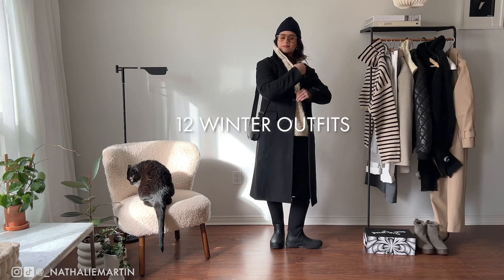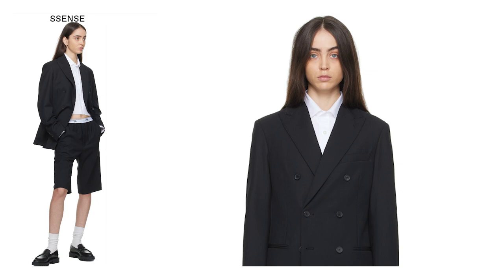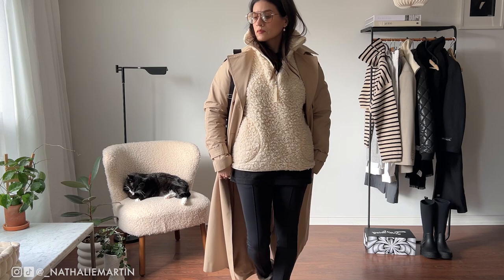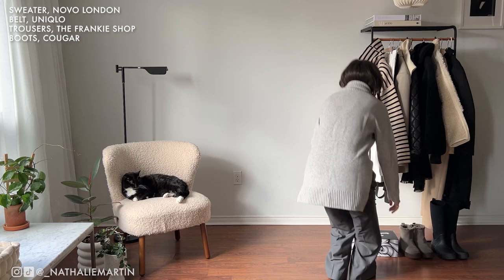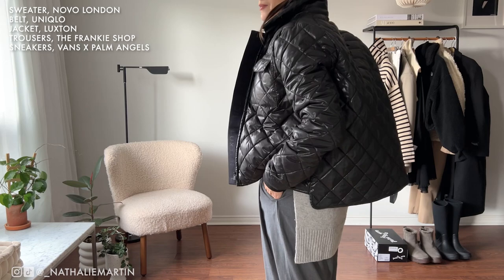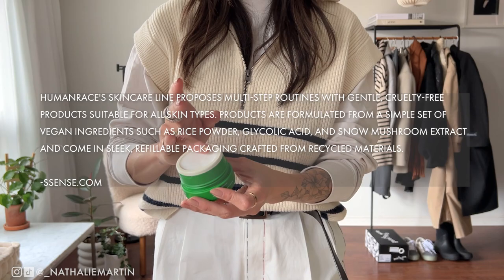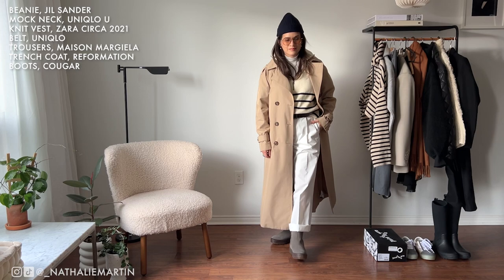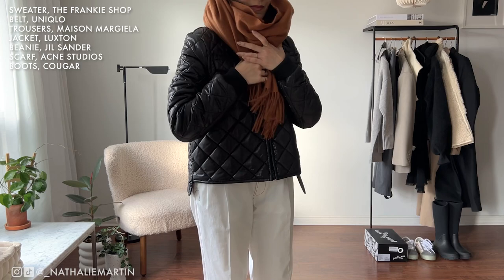12 WINTER OUTFIT IDEAS | How To Stay Warm & Look Chic | SSENSE 2022 Sale Wishlist & Shopping Tips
OUTFITS

Bag, Prada.

ag, Prada.

Bag, Prada.

Bag, Uniqlo x Jil Sander. Sold out

Bag, Uniqlo x Jil Sander circa 2021. Sold out
Sneakers, VANS x Palm Angels. Sold out

Mock Neck, Uniqlo U

Knit Vest, Zara circa 2021